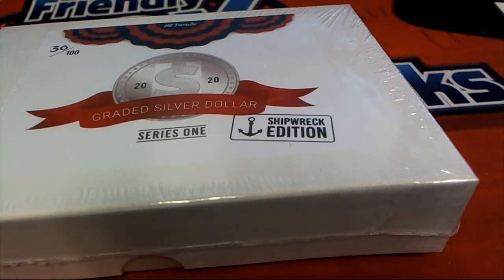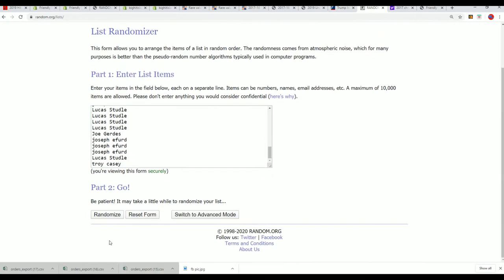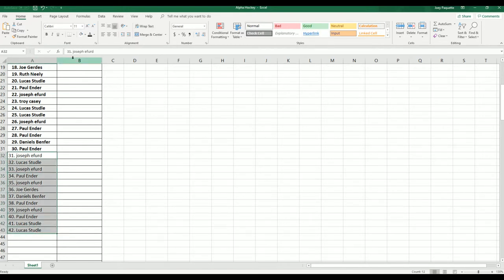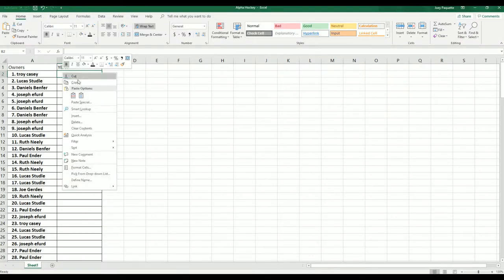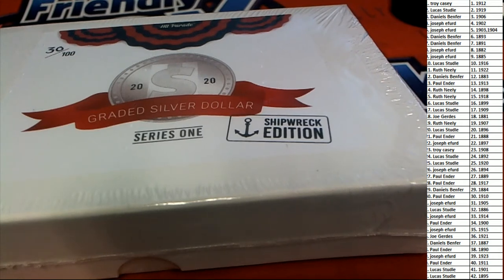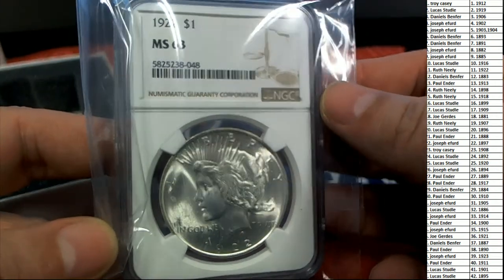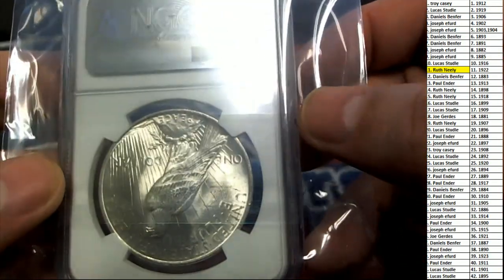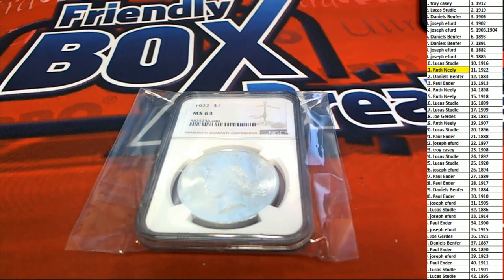2019 Hit Parade Graded Silver Dollar Shipwreck Edition Series 1 Graded NGC and PCGS Coins ID SHIPWRE